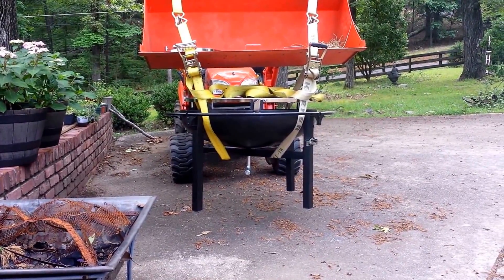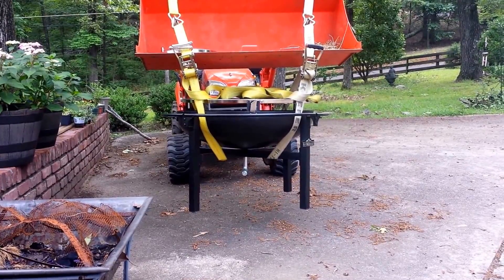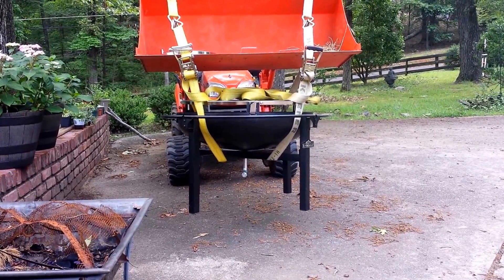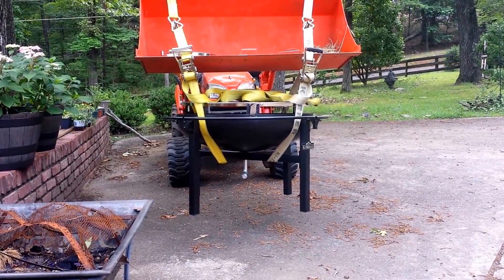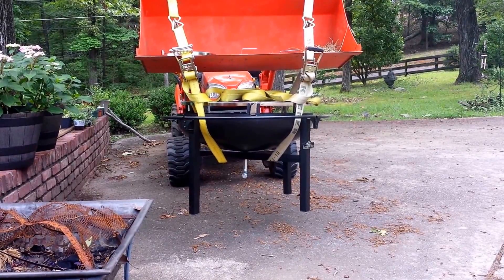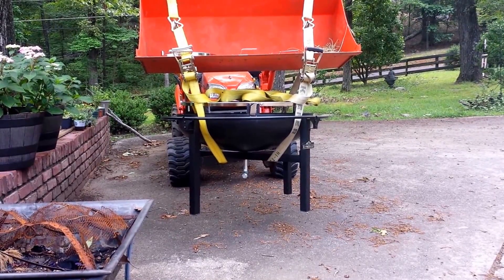Kubota BX25D Team Lifting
Working alone most of the time on my homestead, the BX is my helping hands on all my projects.